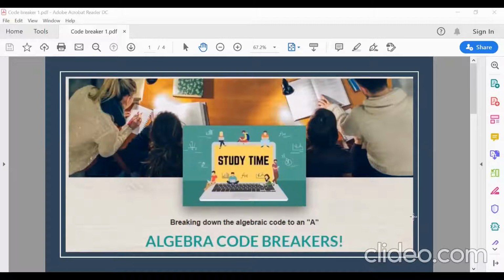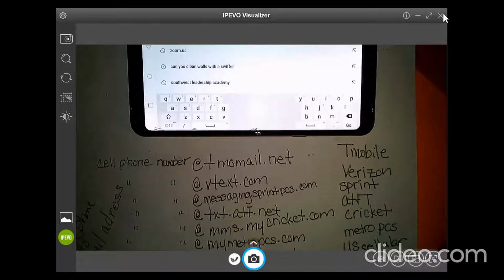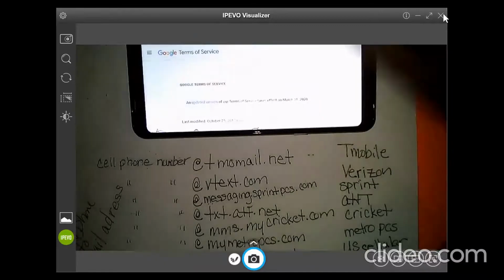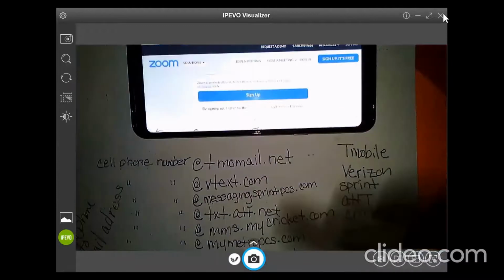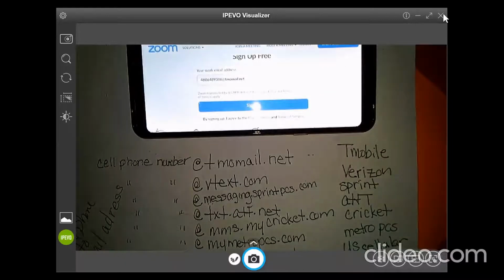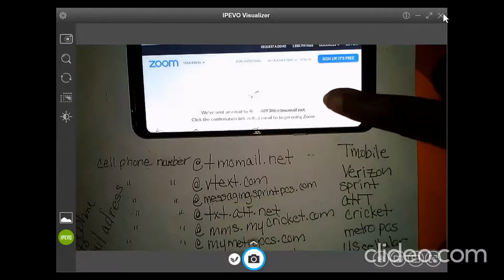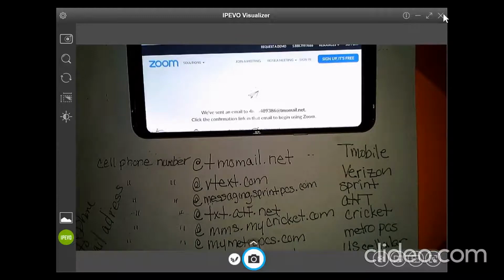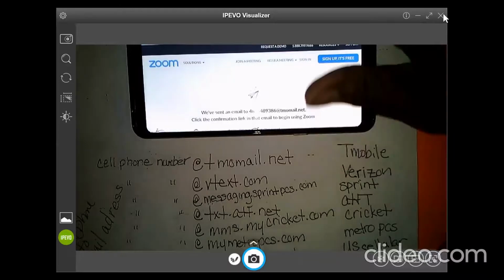ALGEBRA AND CS Code Breakers-ZOOM -How To session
Information to use your cellphone number as an email
How to set up a zoom acct.